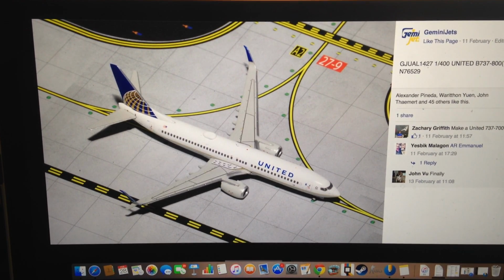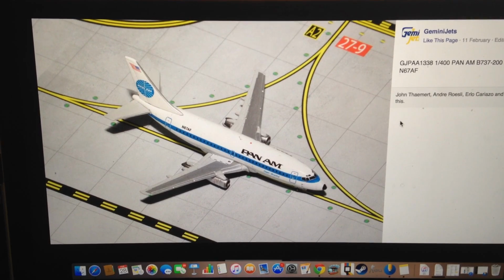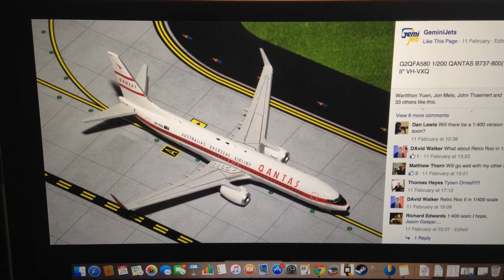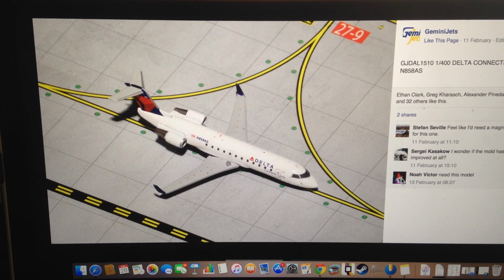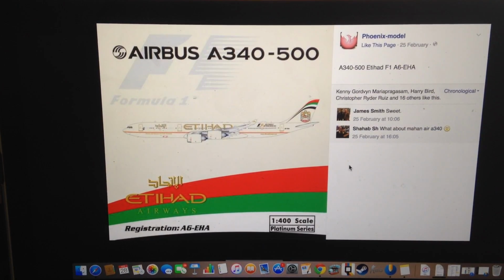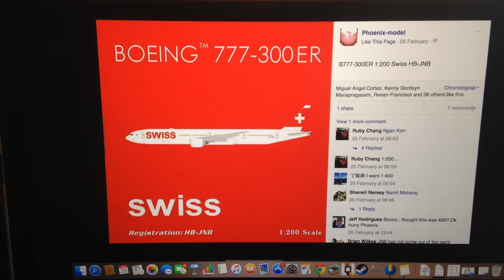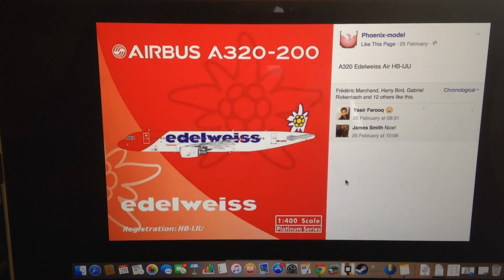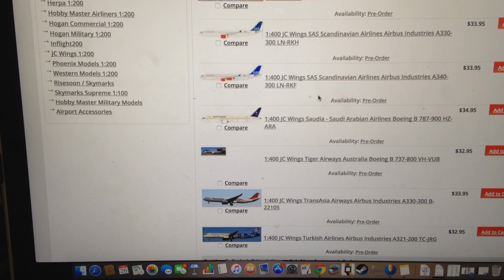February Talk; New Models!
Back again with another. I hope to certainly get a few of these.